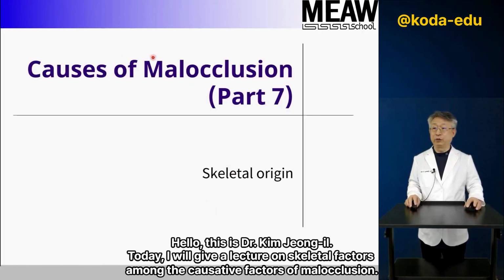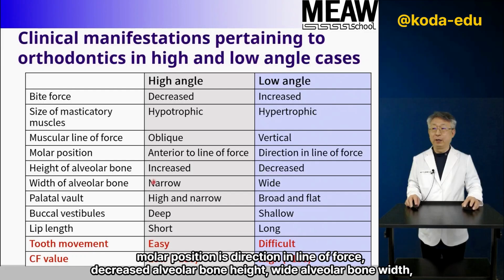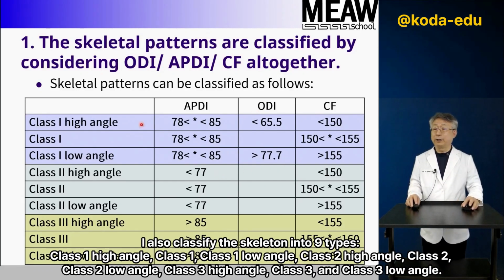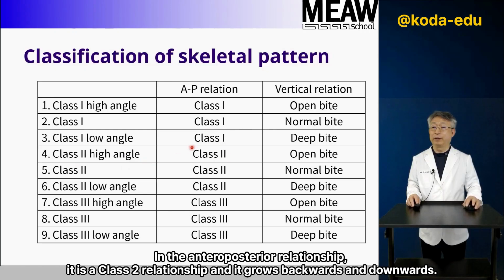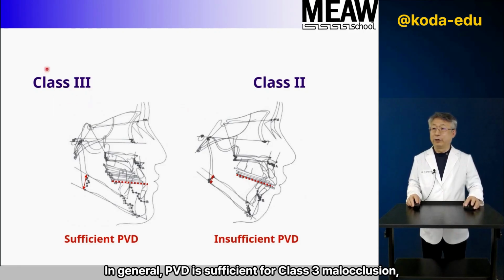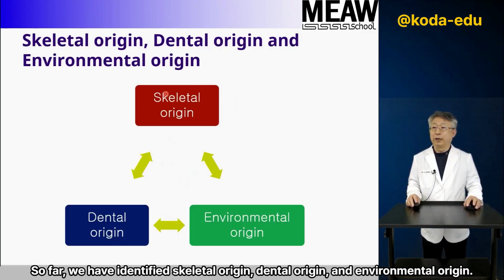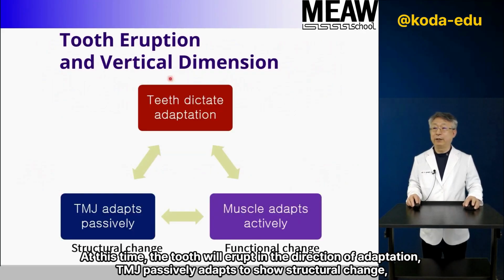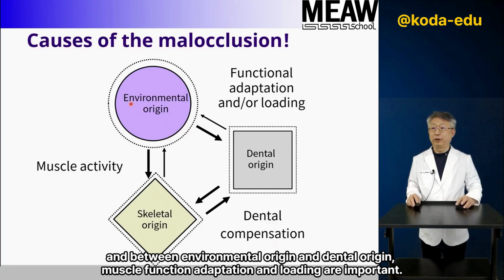9. Skeletal factors of malocclusion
This lecture is about skeletal factors among the various causes of malocclusion.